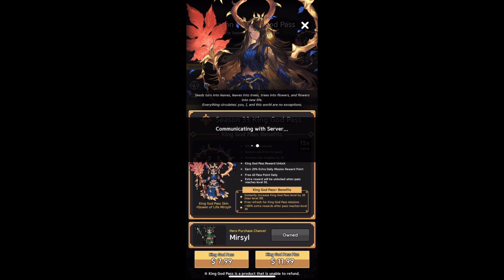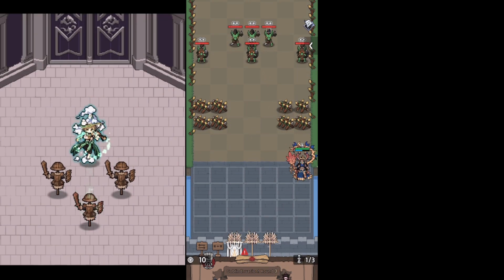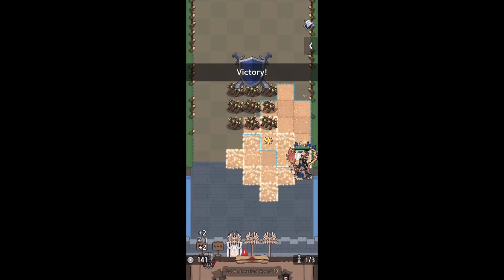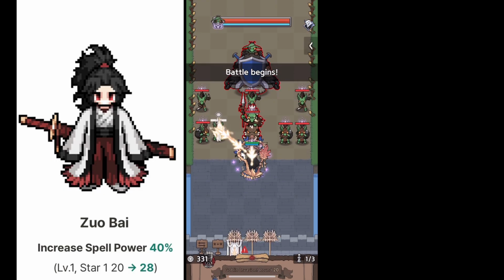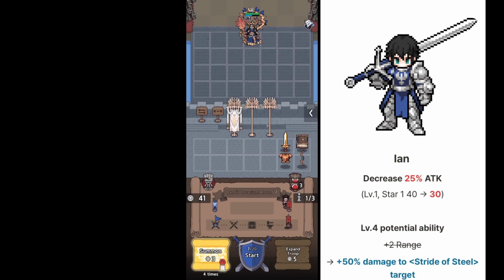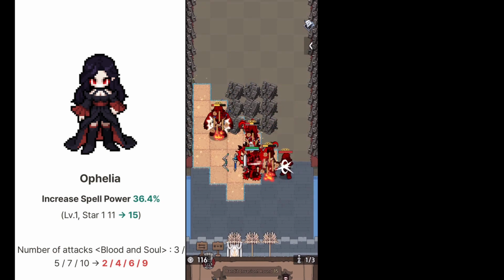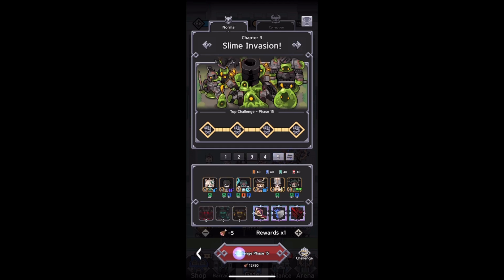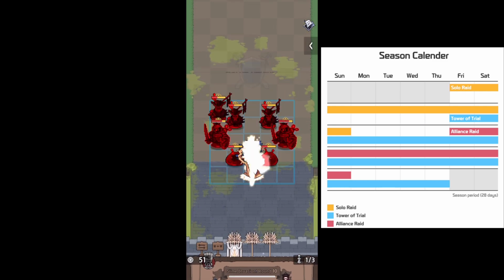Season 33 Is HYPE [King God Castle]